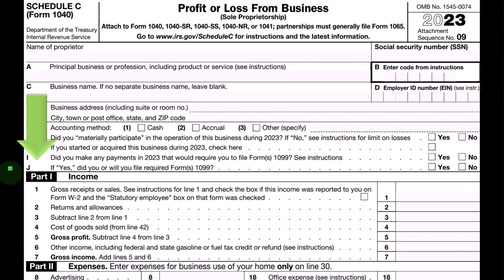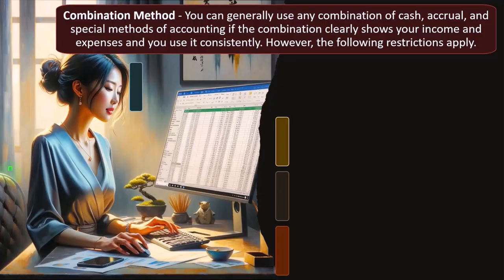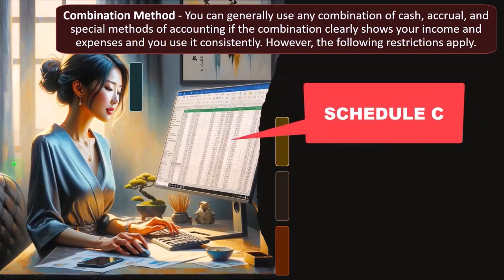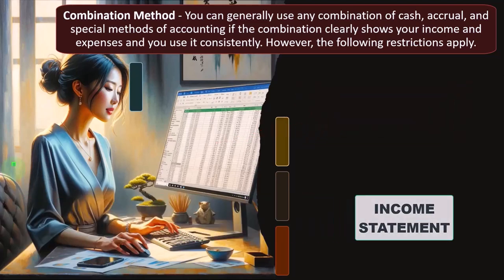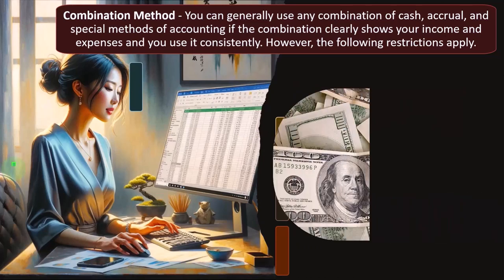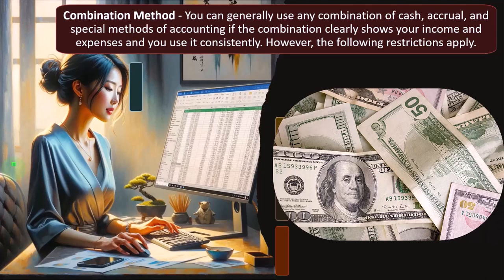Understanding Accounting Methods Tax 2023-2024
"Dive deep into Understanding Accounting Methods for Tax Year 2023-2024. Explore the various methodologies businesses employ to record financial transactions and their implications for tax reporting. Gain valuable insights into selecting the most suitable accounting methods to ensure compliance, accuracy, and financial success."